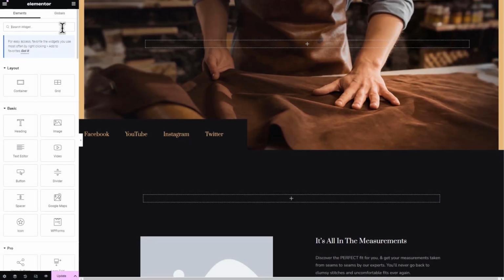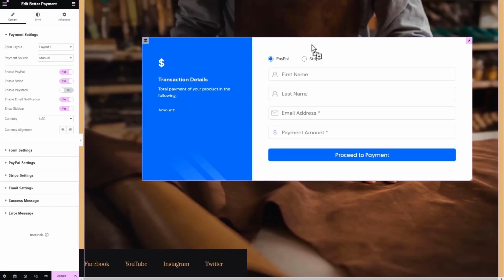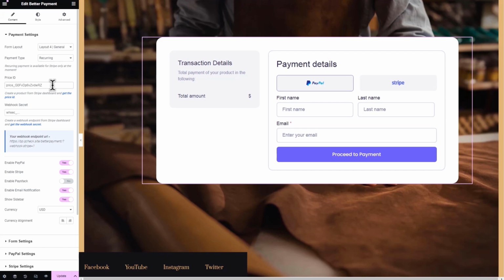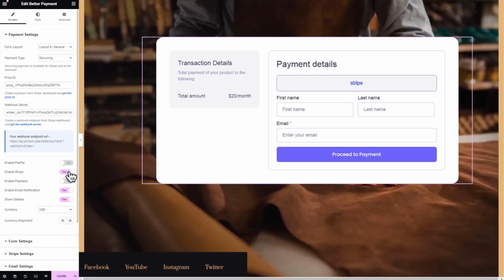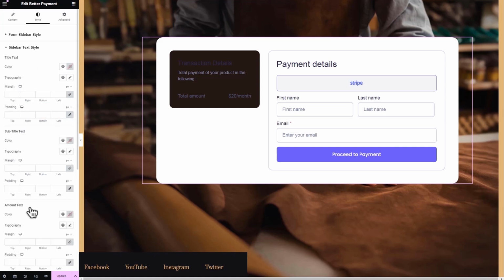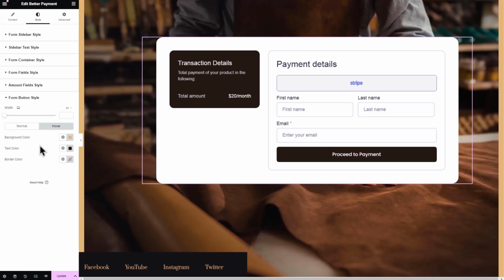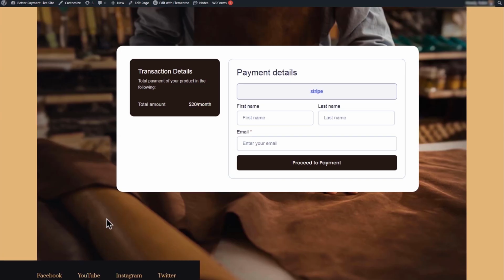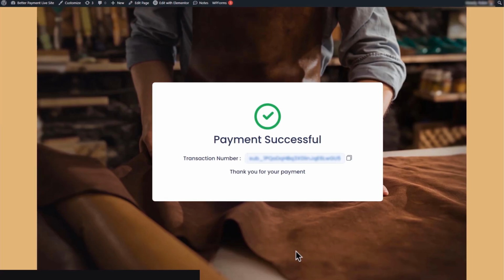How to Manage Subscriptions with Better Payment?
In this tutorial, we will guide you step-by-step on how to set up and manage subscription payments directly from your WordPress website using the Better Payment plugin. You can set the recurring payment density as weekly, monthly, yearly, bi-yearly and many more. Moreover, with Better Payment, you can manage subscriptions for both your virtual and physical products.

What You'll Learn:
✍Easy process to create a subscription form in Elementor.
✍Detailed guide to set up recurring payments with Stripe.
✍Personalize the subscription form to match your website's look and feel.